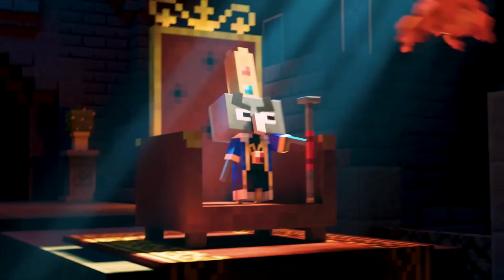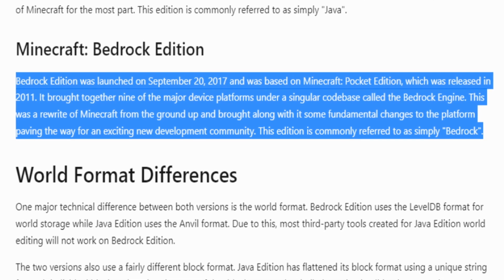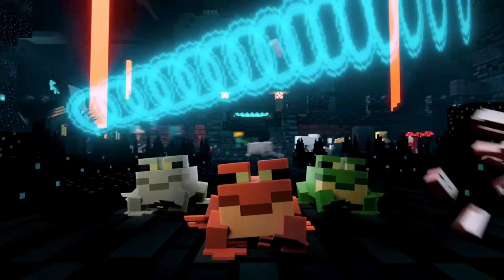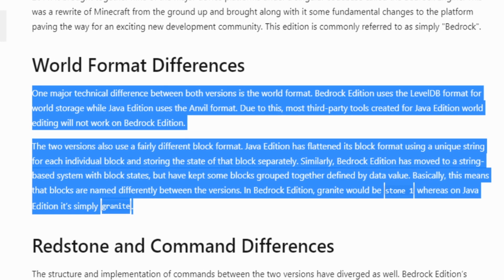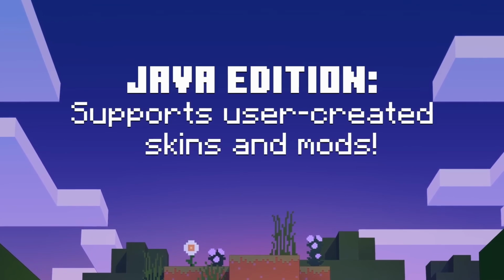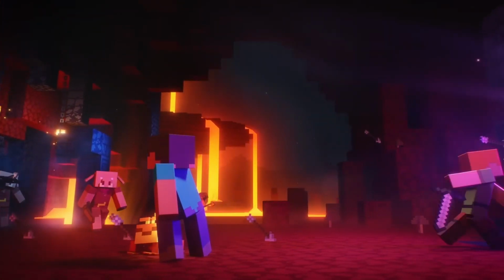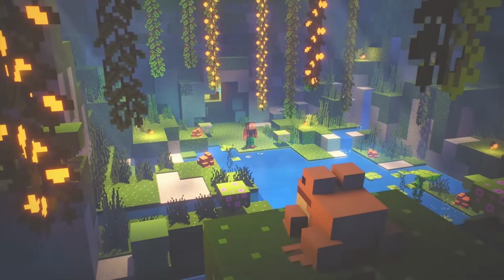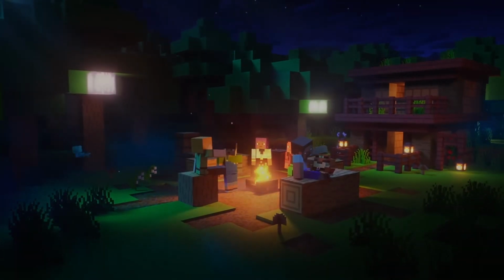Minecraft Bedrock Sucks | No Minecraft Ray Tracing On Xbox Series X, No Mod Support